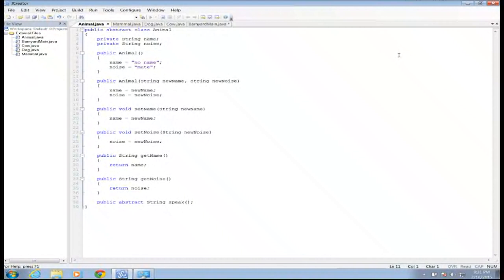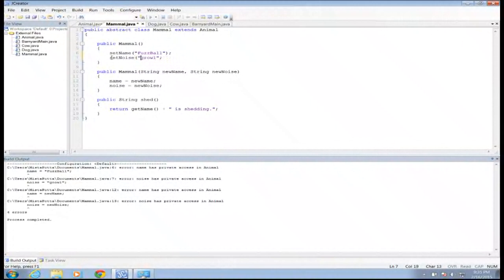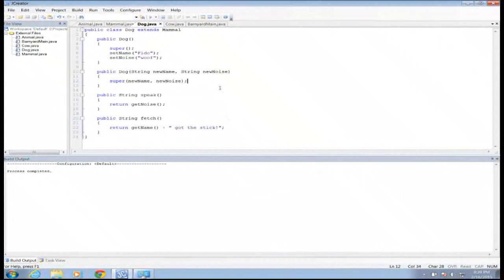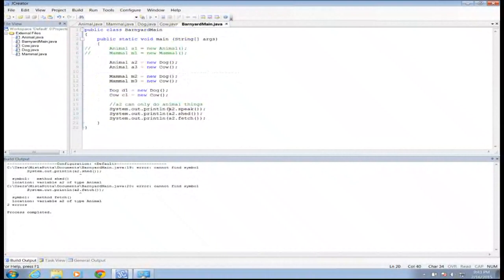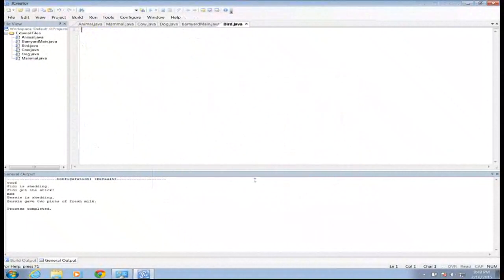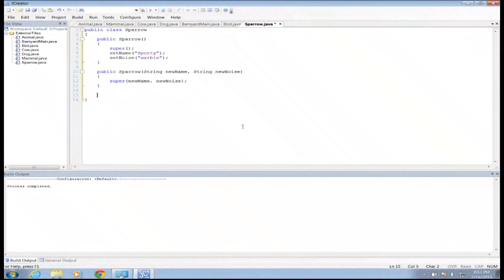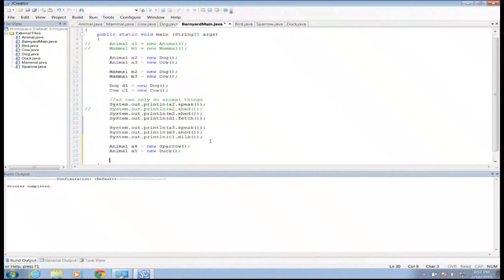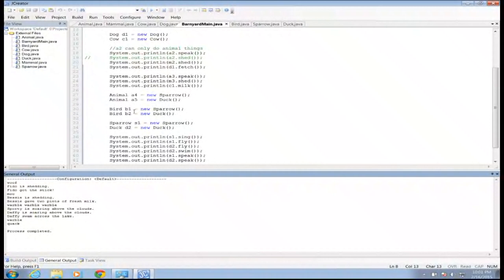Computer Science AP - Inheritance and Polymorphism - extends and super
In this video, we discuss Inheritance and Polymorphism by developing abstract classes, and how other classes can extend from them.